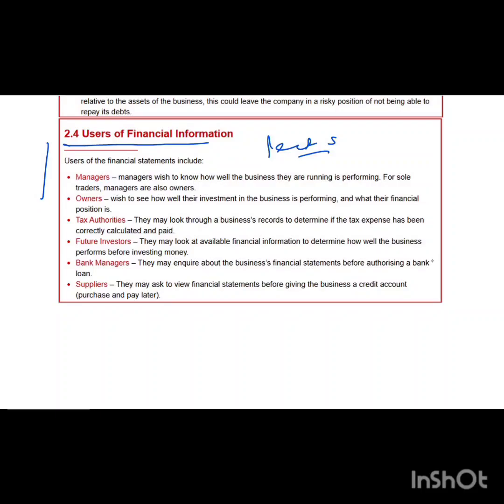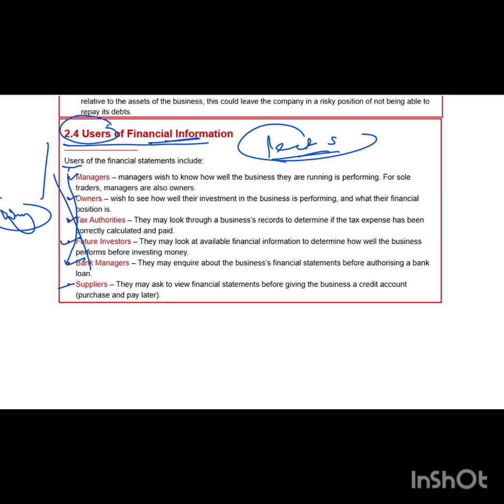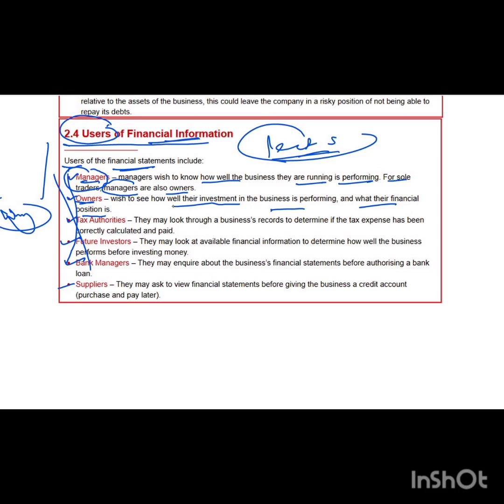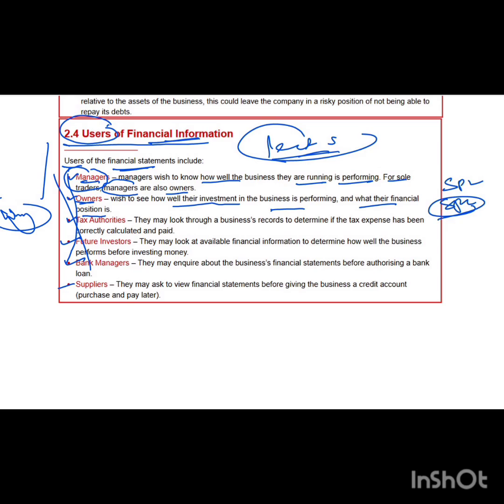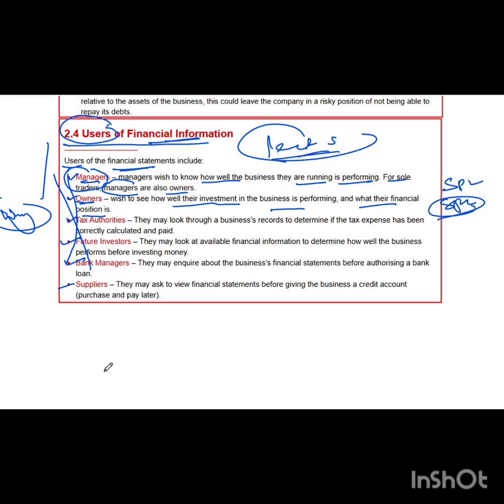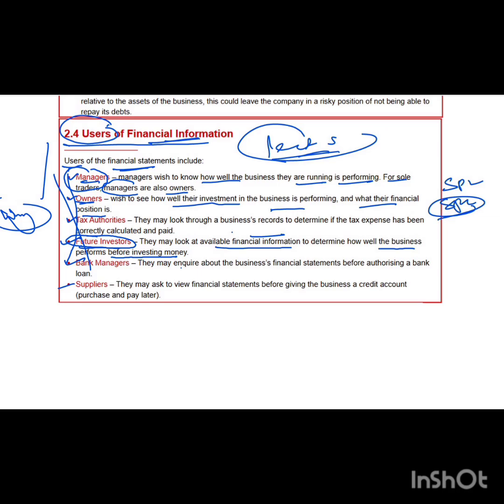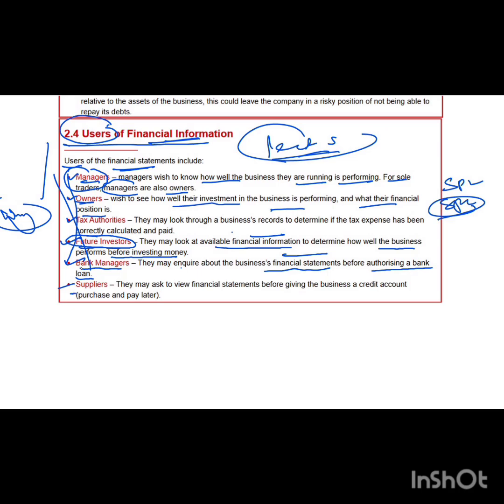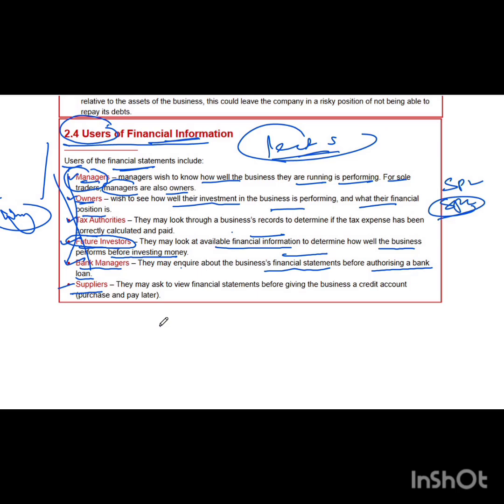ACCA FA1 Lecture 5: Stakeholders and the Users of Financial Information